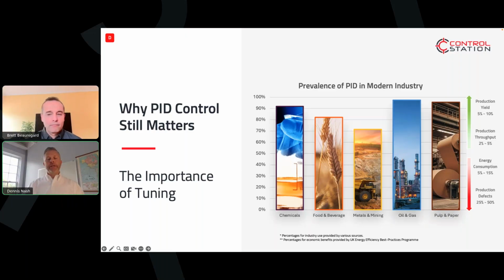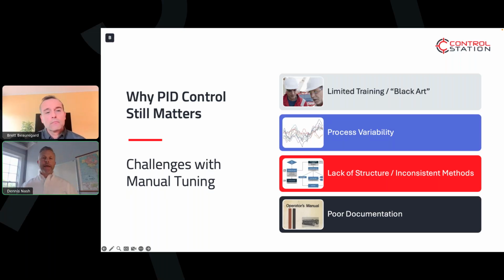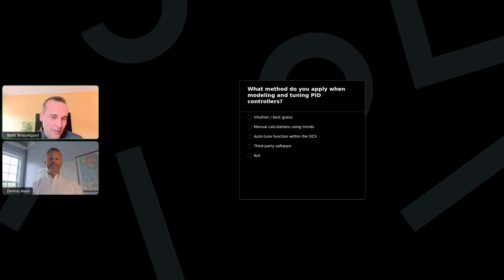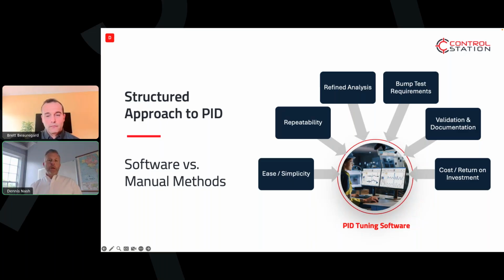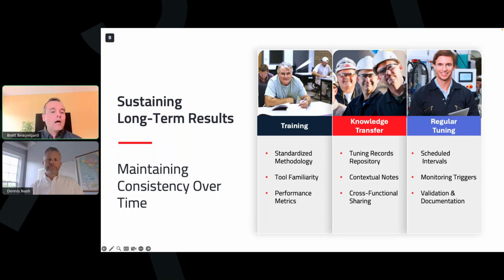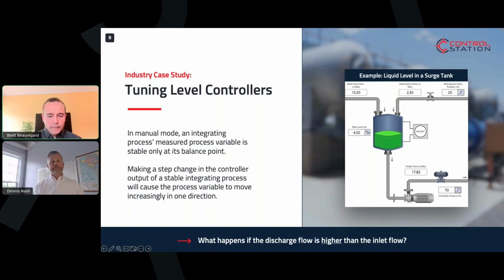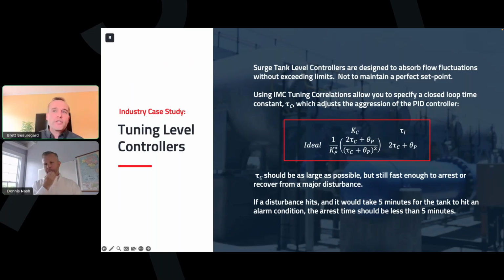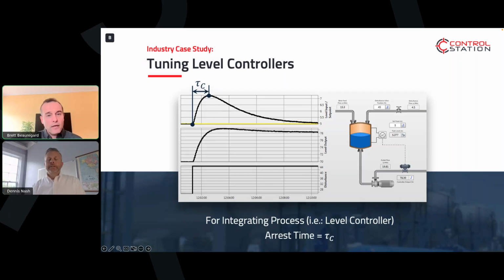Mastering PID Control: Best Practices for Consistency and Efficiency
Achieving consistent and efficient PID control requires more than just basic tuning—it demands a structured approach tailored to your organization. This webinar will guide you through best practices for tuning PID loops, ensuring reliable performance across a variety of operating conditions. Learn how to establish repeatable tuning methods that save time, eliminate costly mistakes, and improve tuning results.